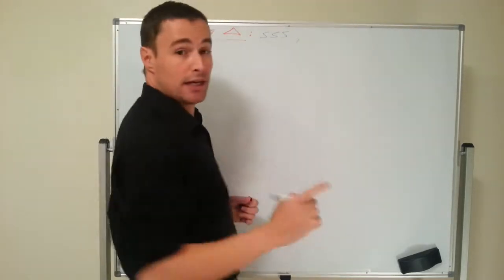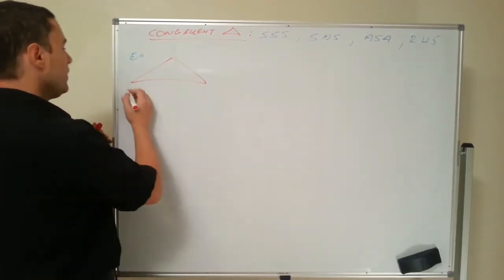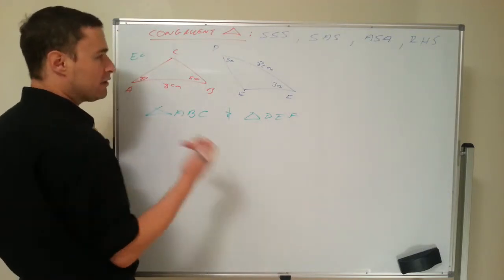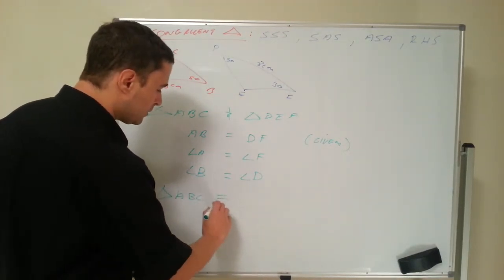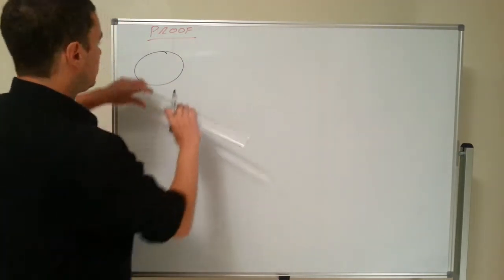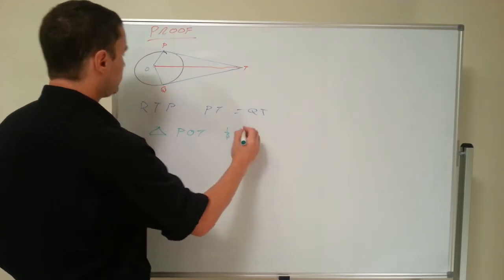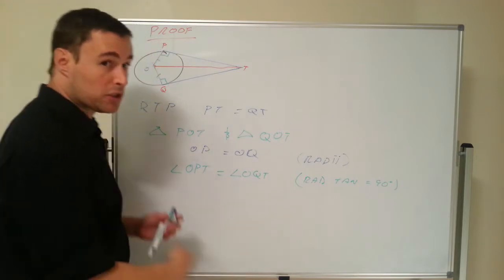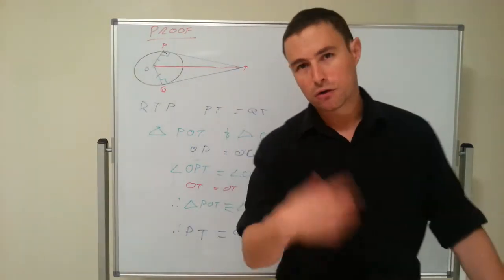MG Congruent Triangles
A maths lesson on proving triangle congruent and using it in proofs.